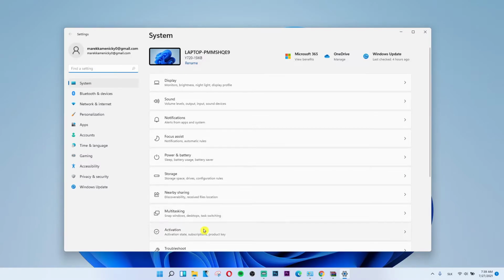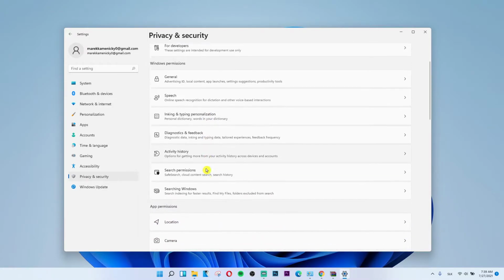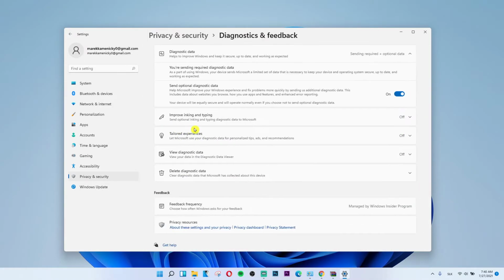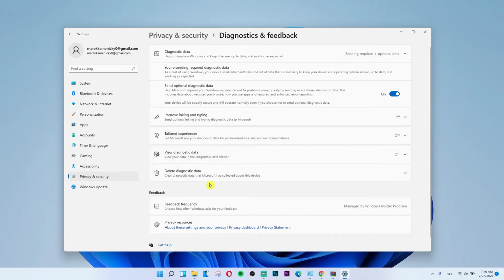FIX! To Manage The Windows Insider Program You Will Need To Turn On Optional Diagnostic Data In Wind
In this video you will find out To Manage The Windows Insider Program You Will Need To Turn On Optional Diagnostic Data In Wind

GET AMAZING FREE Tools For Your Youtube Channel To Get More Views:
Tubebuddy (For GROWTH on Youtube):